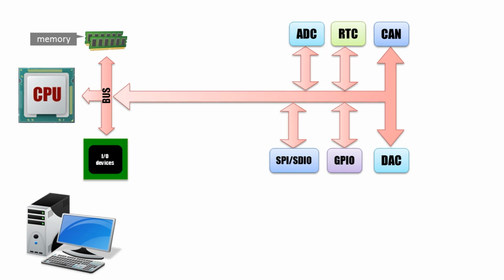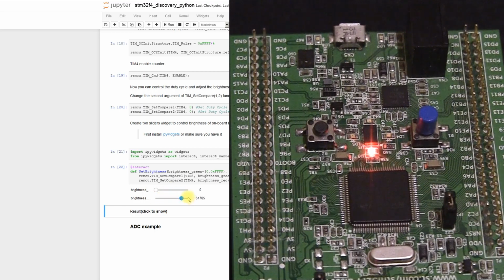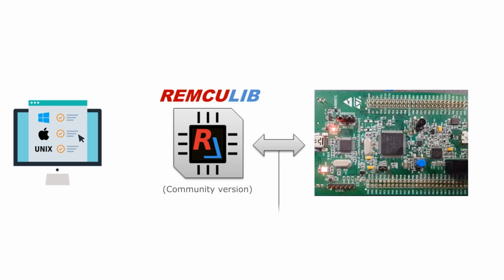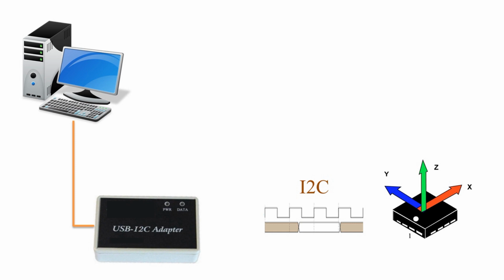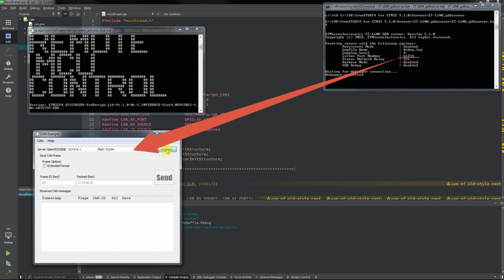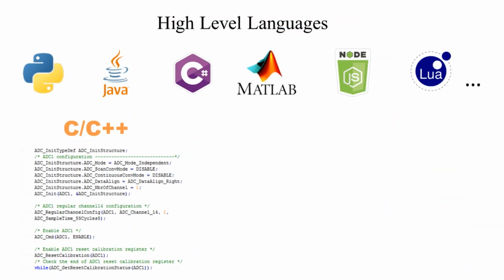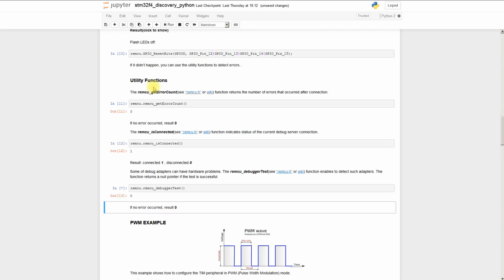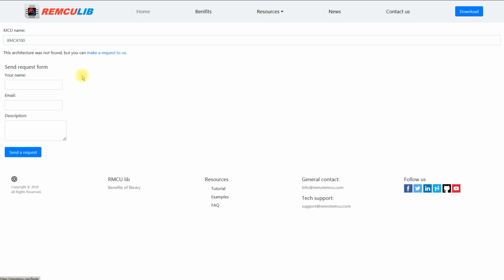REMCU Lib Windows Tutorial - Remote access to MCU Hardware from Windows OS, Qt Apps, Python Scripts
This is a video tutorial on how to use REMCU Lib on Windows operating system. We are gonna show how to easily control microcontroller hardware on a common MCU development board(STM32F4Discovery) from a customary personal computer under Windows OS.
We will not develop a firmware and communication protocol for command transmission. We will just work with chip peripherals from our C++ programs and Python scripts as if these peripherals were a part of your computer.
There is running a GUI app that communicates with on-board MEMS accelerometer (STM32F4Discovery board) and builds acceleration graph, as well as a CAN Bus sniffer application and also conducting amazing experiments with STM32F407 hardware using Python and Jupyter Notebook.